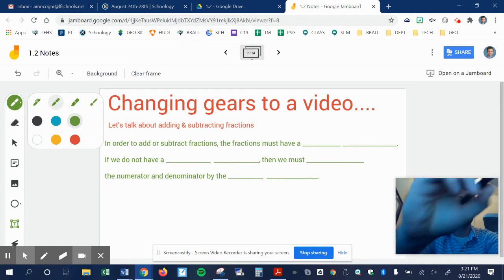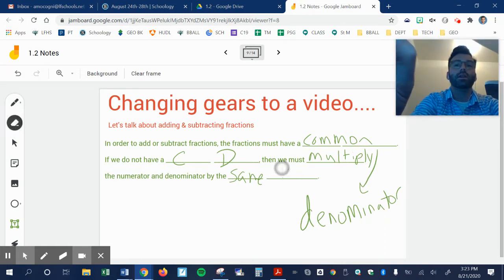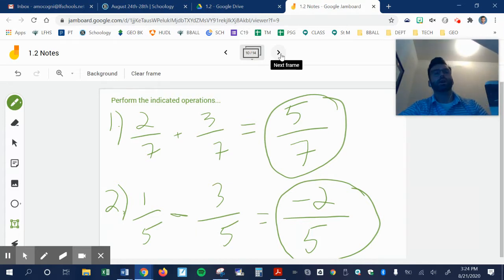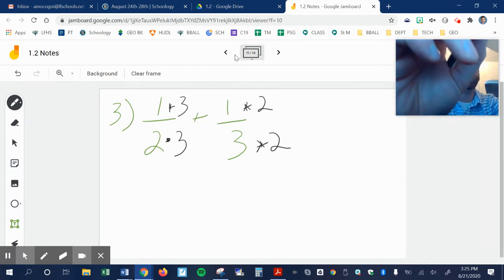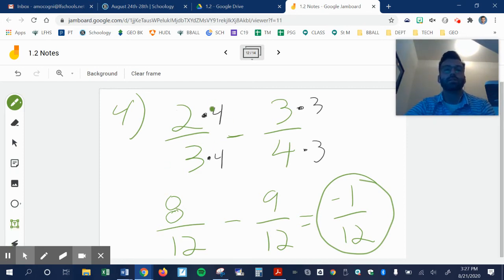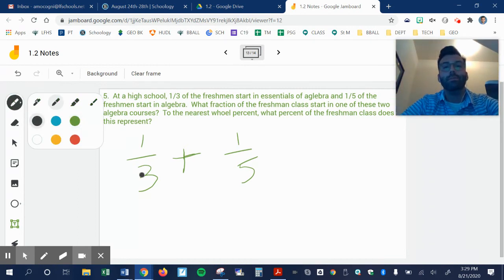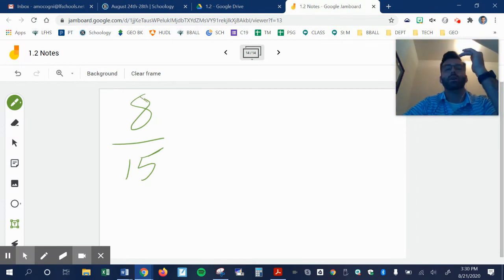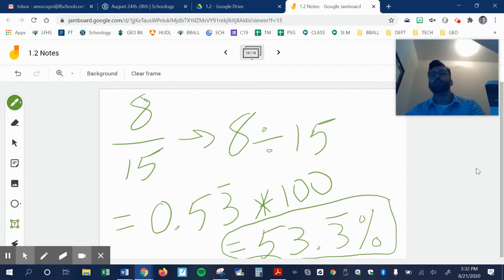TMQLS 1.2 VIDEO